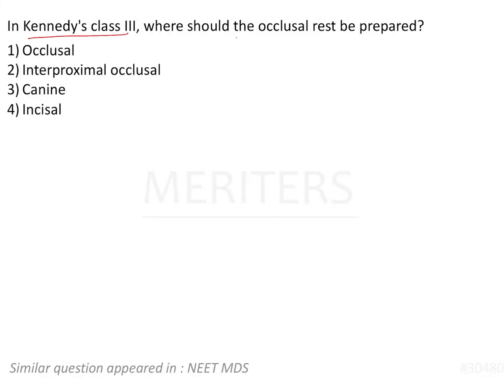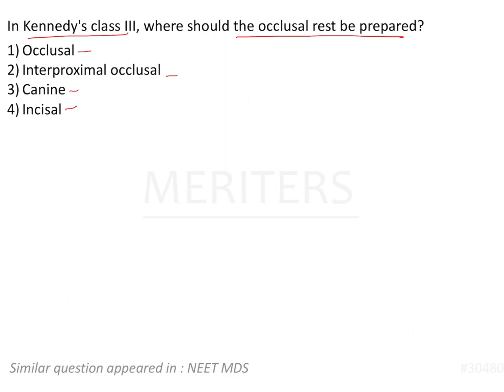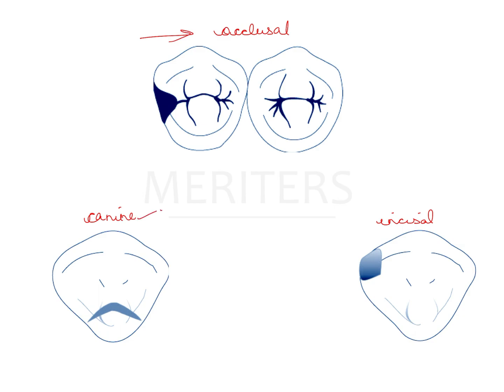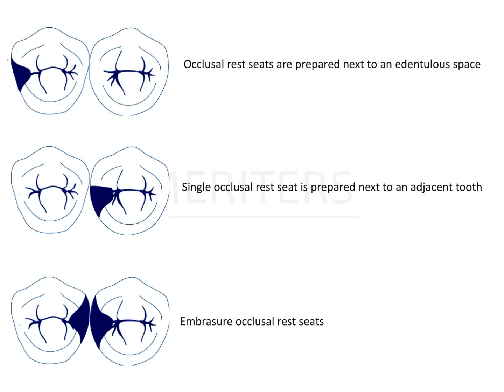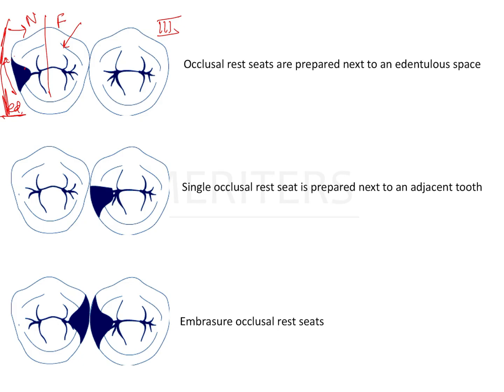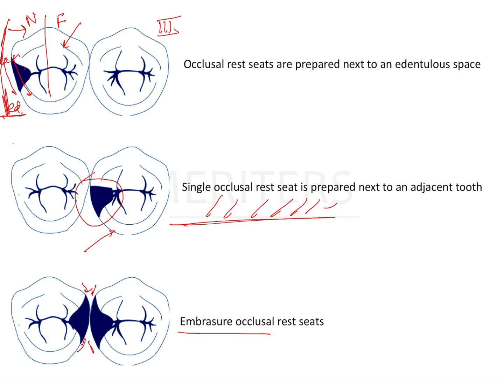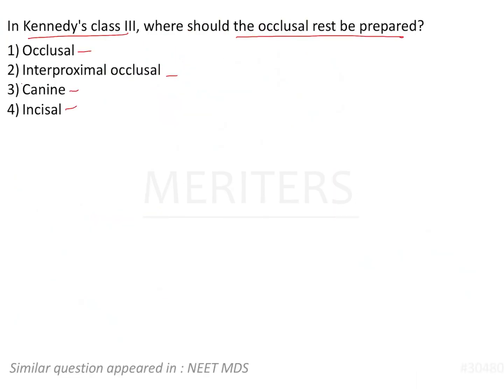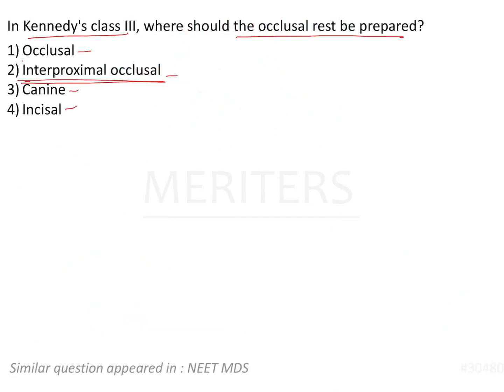NEET MDS | INICET -Prostho-RPD | Rests, Direct And Indirect Retainers | Explanatory Video | MERITERS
Prosthodontic
Direct And Indirect Retainers
NEETMDS Videos
Kennedy's class III
Interproximal occlusal rest seats
RPD